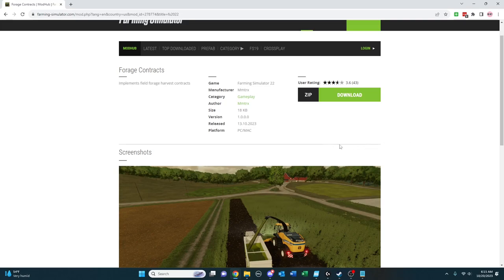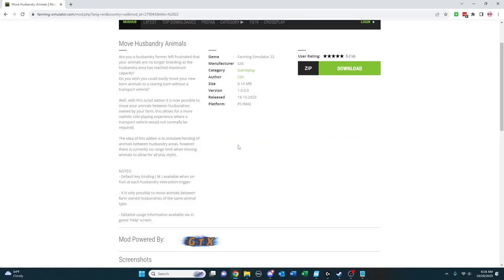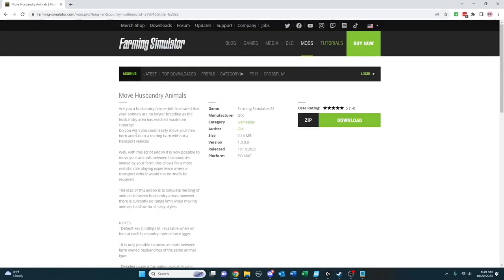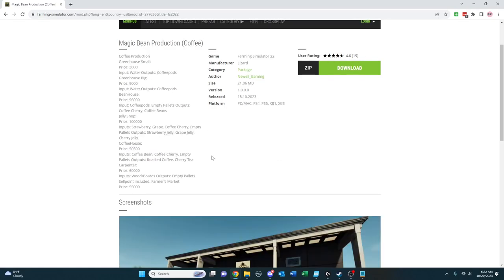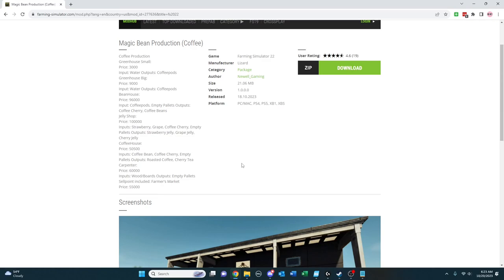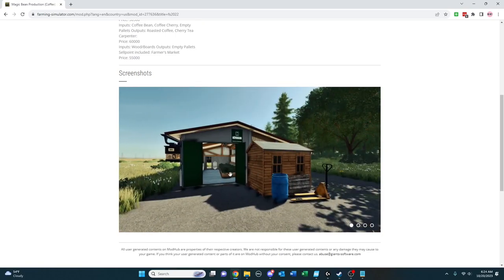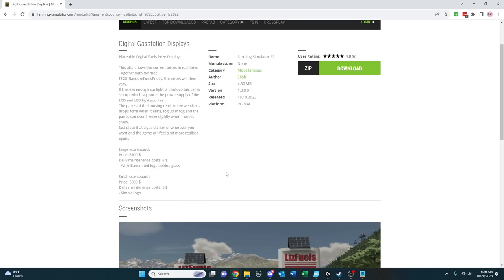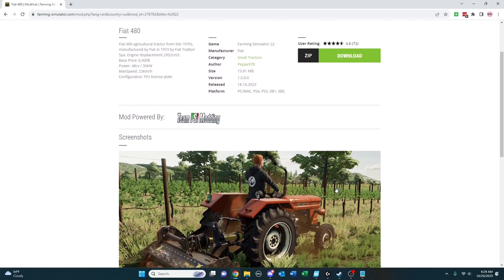FS22 Mods Worth Noting - 10/20/23 Edition | Farming Simulator 22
Come check out the new mods that have caught my attention.

Mods in order of appearance